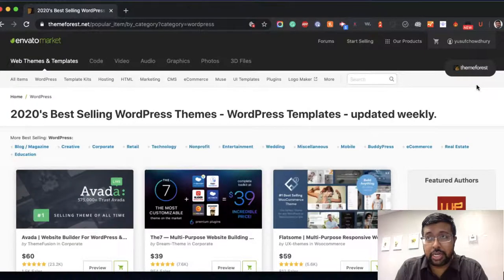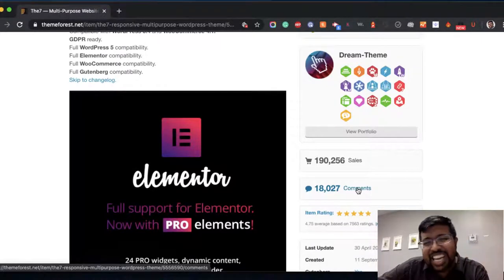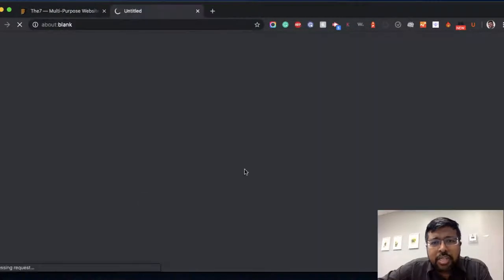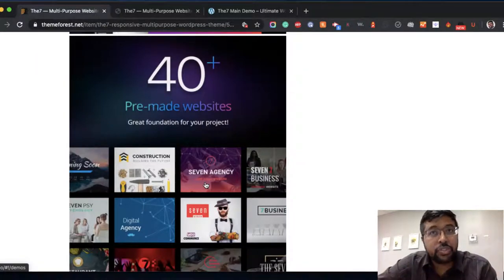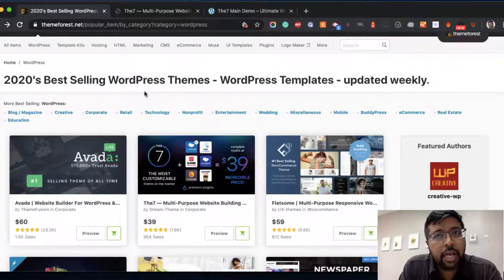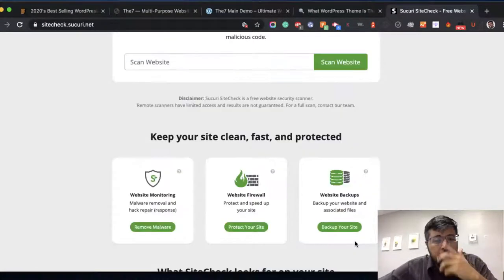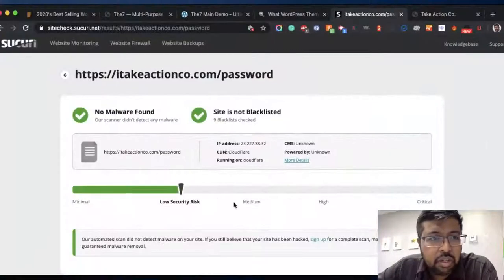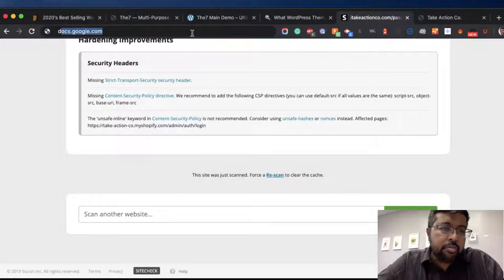Is Your Website Optimized? Yusufied 5/7/2020